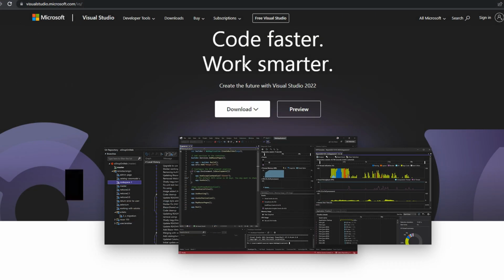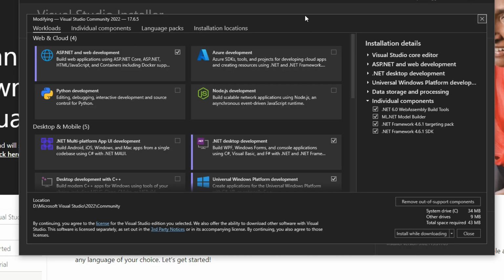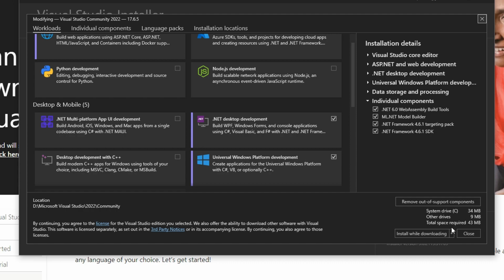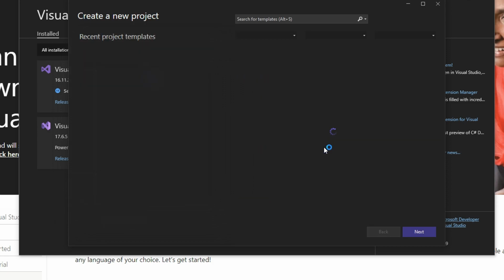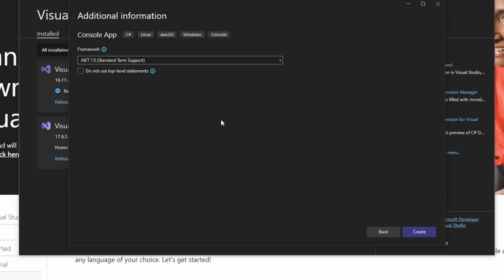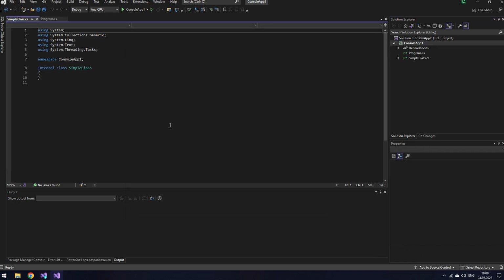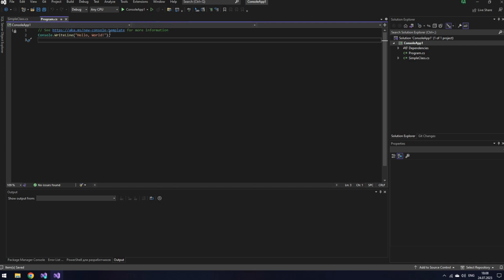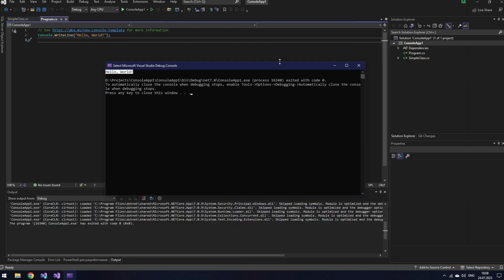HOW TO INSTALL VISUAL STUDIO 2022 | WINDOWS 10, 11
Install VISUAL STUDIO 2022 for developing cool .NET programs in 3 minutes!